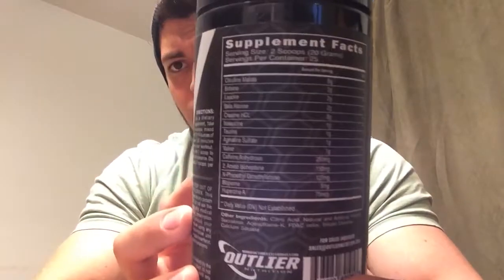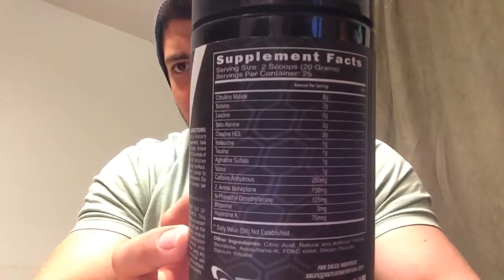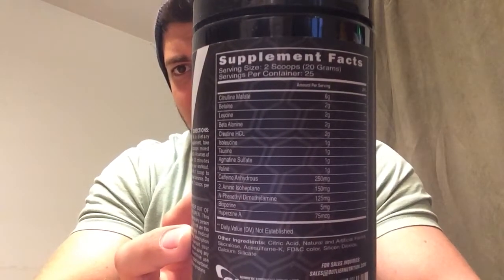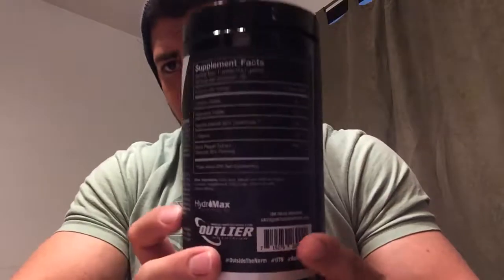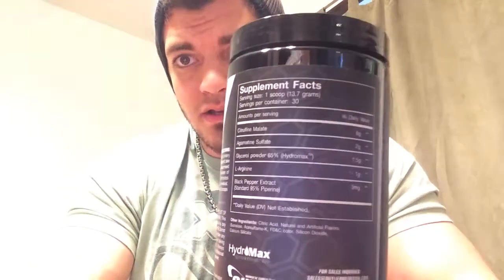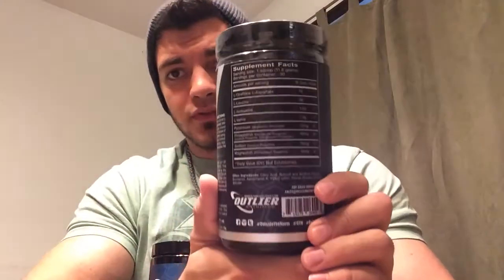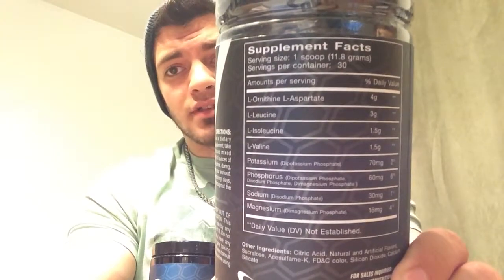Outlier Nutrition Deviation & Expansion pre workout review!